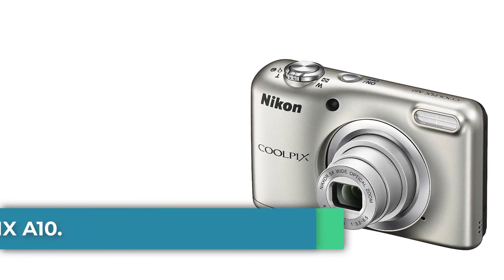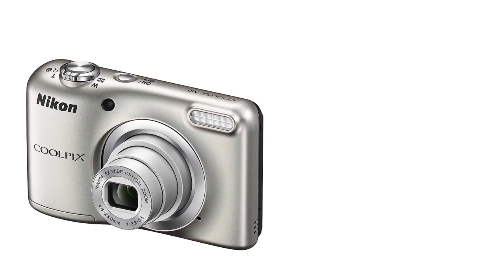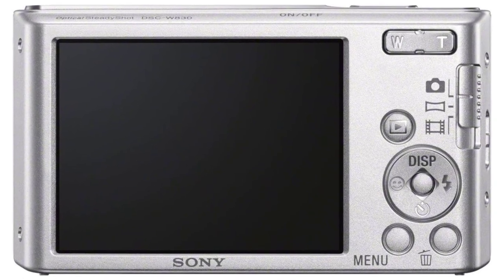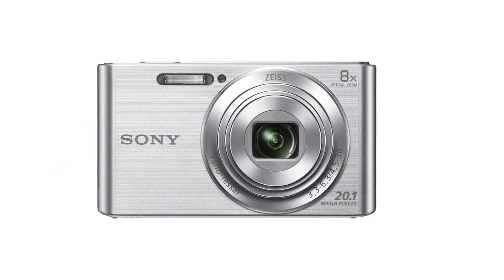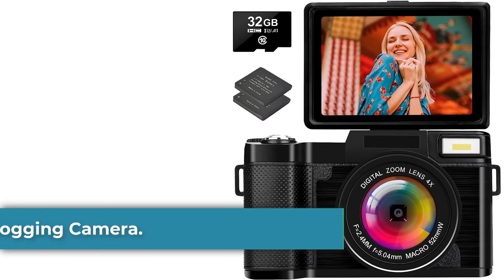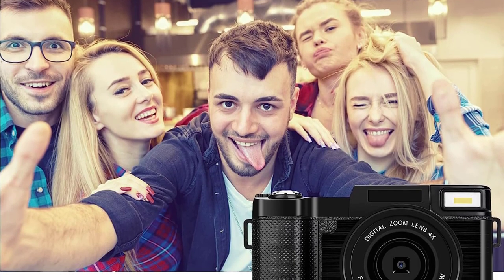Best Point and Shoot Cameras Under $100 In 2023|| Top 5 Best Point and Shoot Cameras- Reviews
Products Link👇👇
1. Sony DSC W800.

2. Fujifilm Instax Wide 300.

3. Nikon COOLPIX A10.

4. Sony DSCW830.

5. Digital Vlogging Camera.